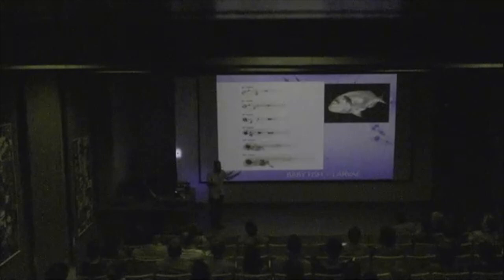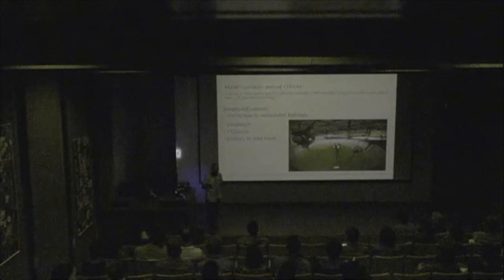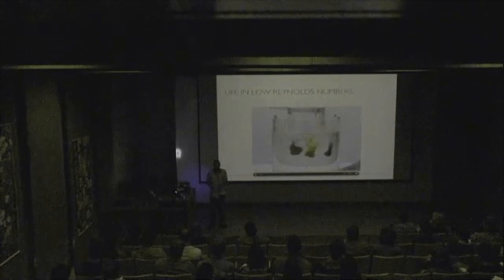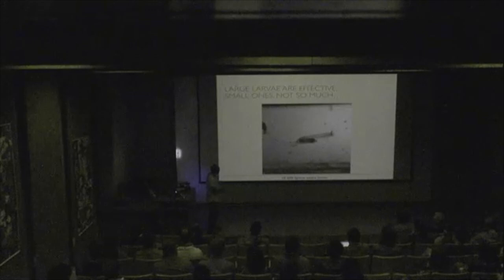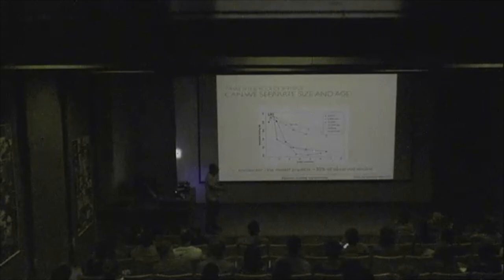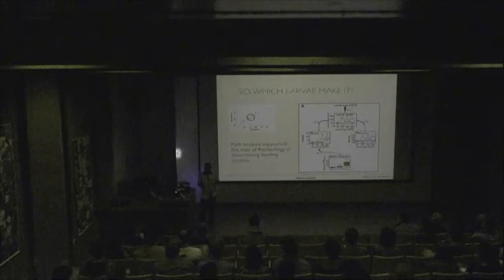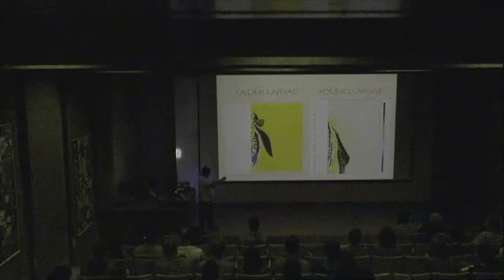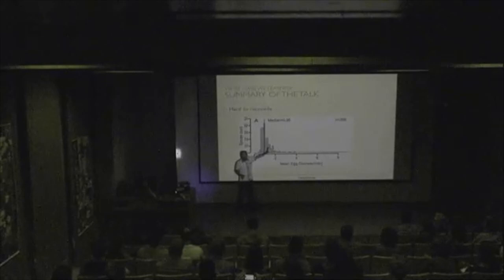Roi Holzman - The Sad Story of Larval Fishes - UBC Biodiversity Seminar Series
Roi Holzman speaking about plant evolution in cities. 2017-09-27.

Full title: The Sad Story of Larval Fishes: Constraints on Larval Feeding and Survival

There was an audio issue at the start, but it is resolved at 9:20.